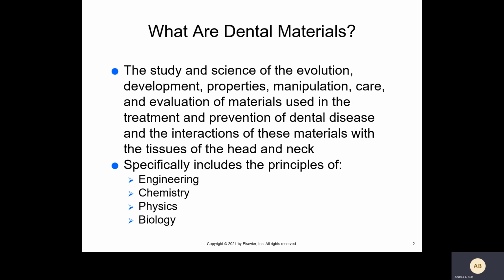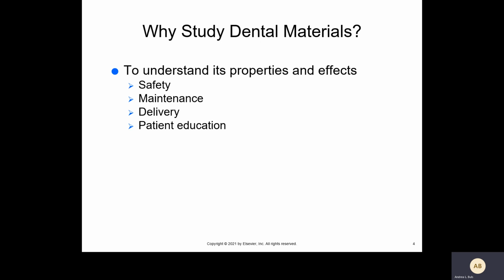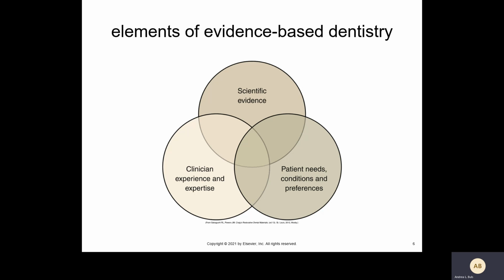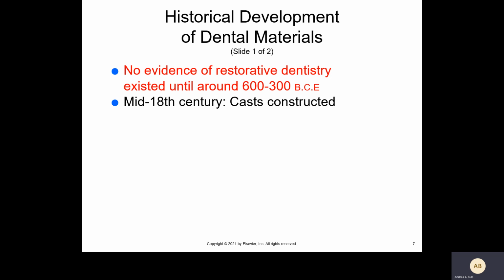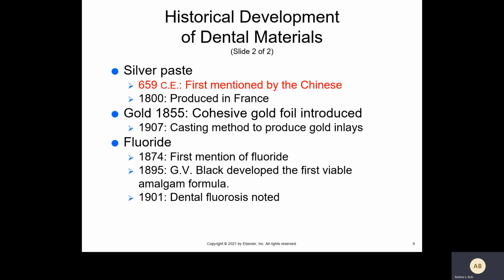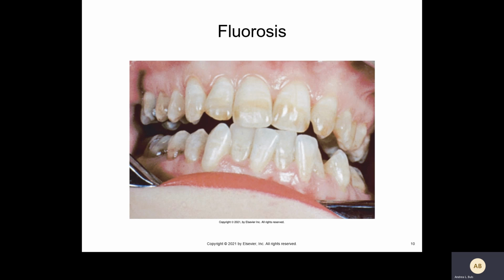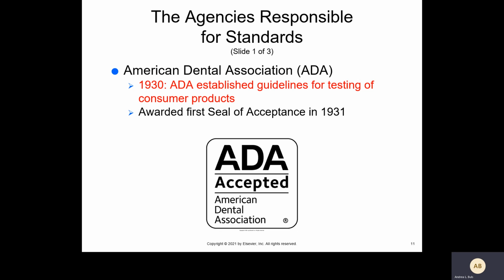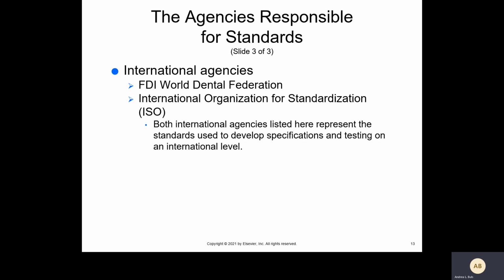DH104 Chapter 1 ppt online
Intro to Dental Materials